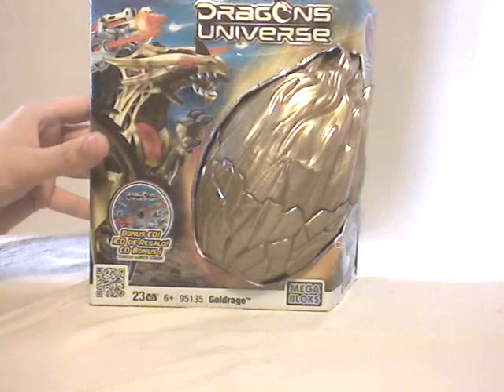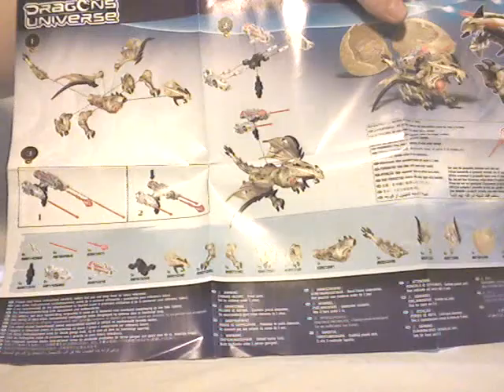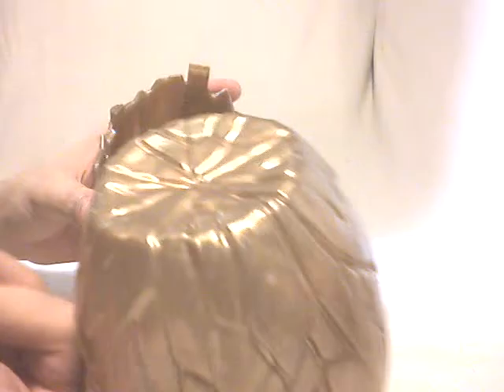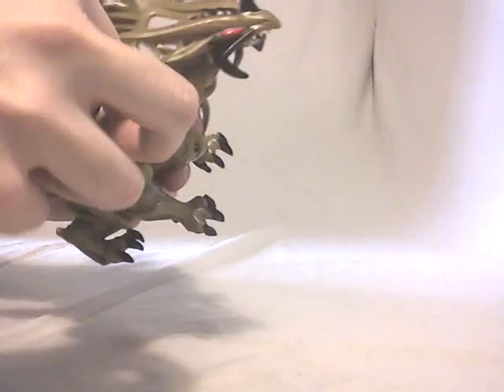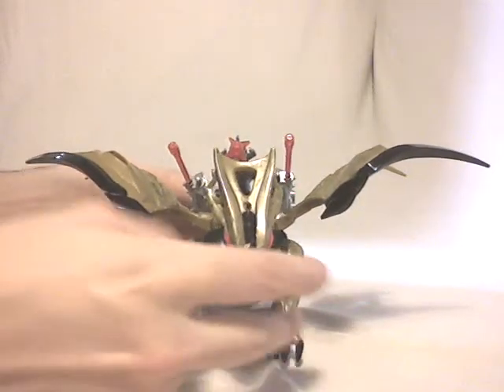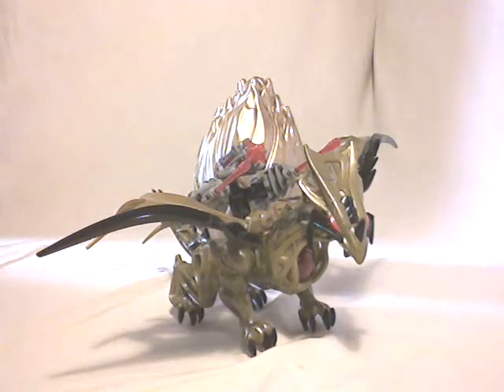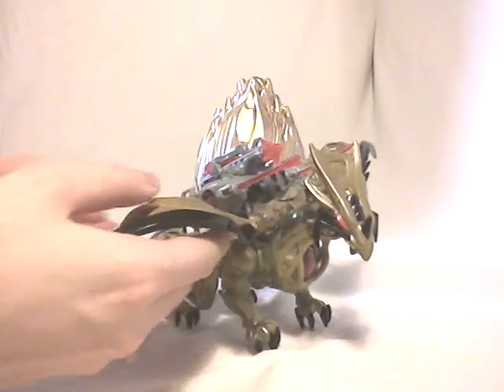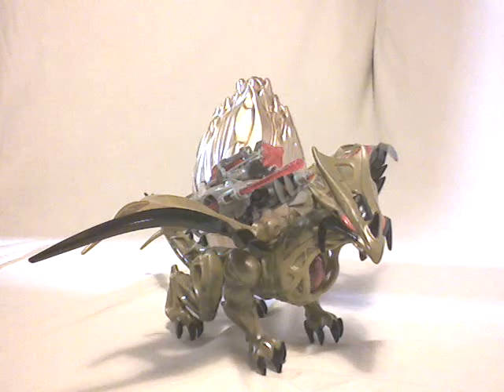Dragons Universe Video Review: Goldrage (2011) [English]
Video Review of Goldrage, a Megabloks Dragons Universe set released in 2011.